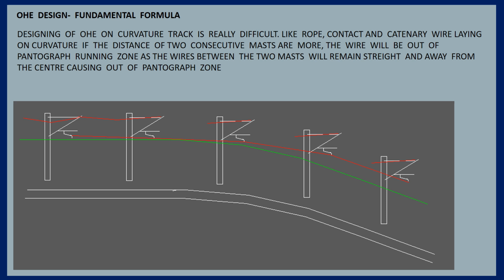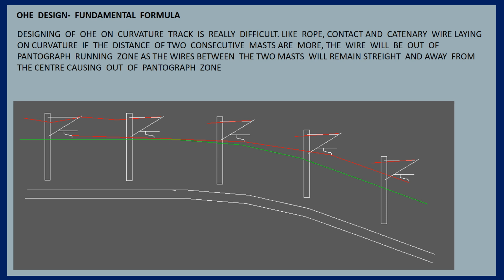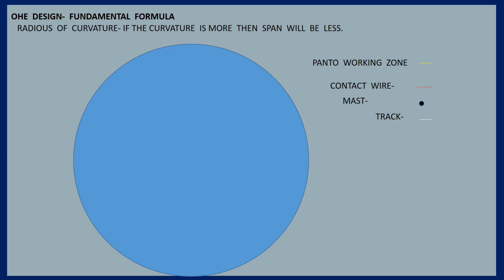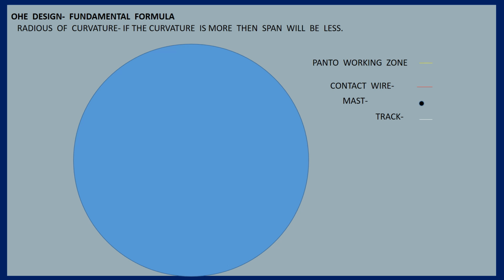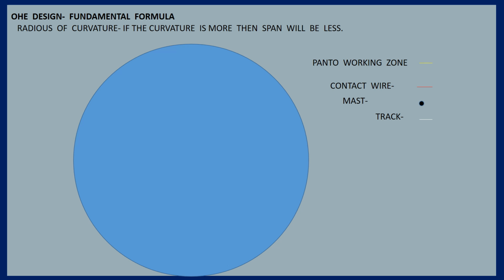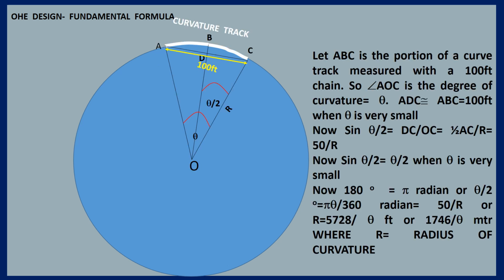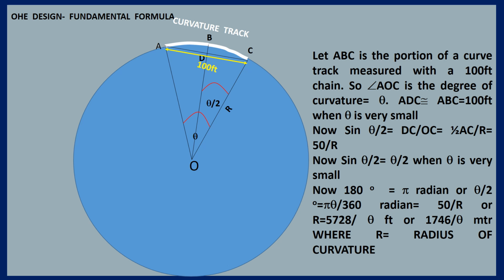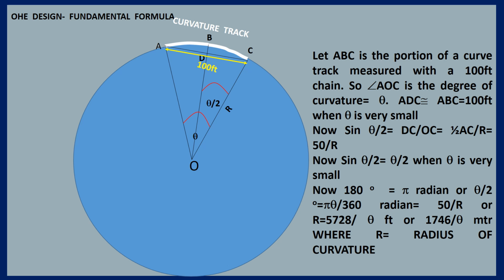BASIC OF OHE DESIGN